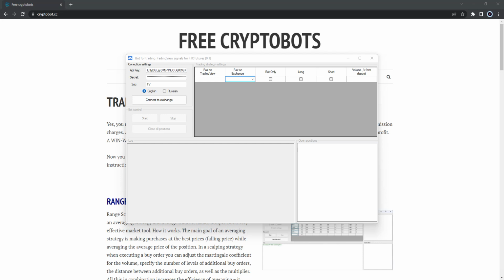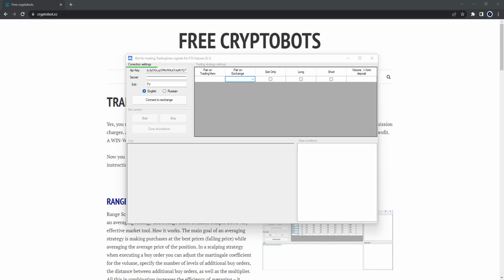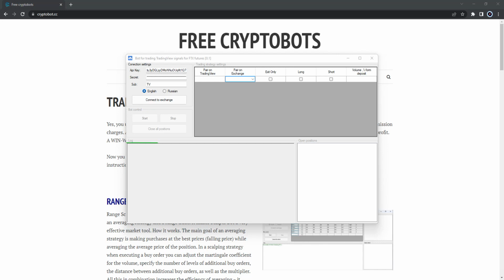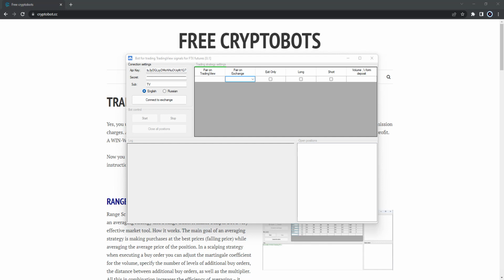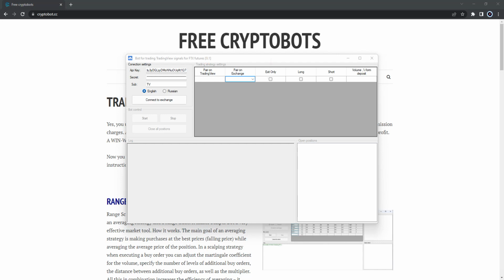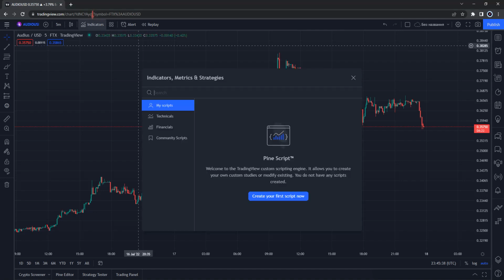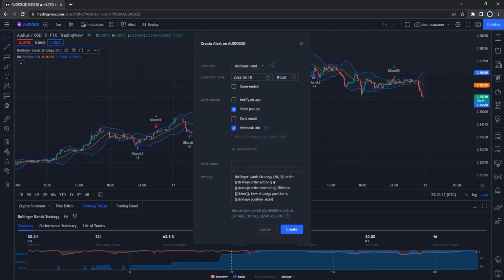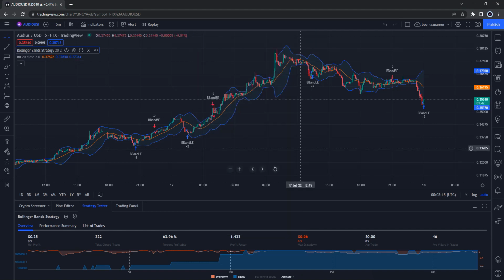TradingView Bot for FTX exchenge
TradingView bot executes market orders receiving alerts from the TradingView platform. On this platform you can create your own strategies or use the ready-made strategies developed by other traders. After setting up a TradingView strategy, the bot will exactly repeat the execution of this strategy.

The bot qualitatively repeats the tradingview strategy – it not only trades long and short but also supports partial closing of a position, extra buy/sell orders and position reversal. In addition, you can set up multi-pair trading in the bot.

The trading bot has an ability to enable/disable trading one direction (i.e., long or short, or both directions). There is also a function ‘exit the strategy only’.